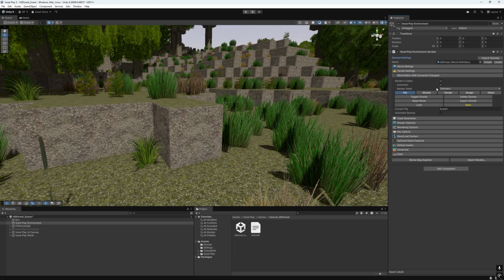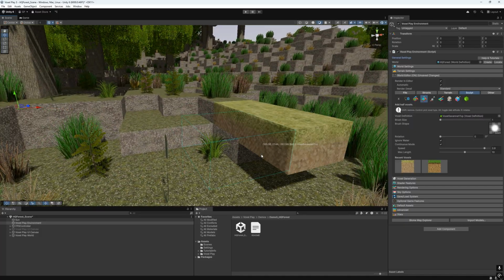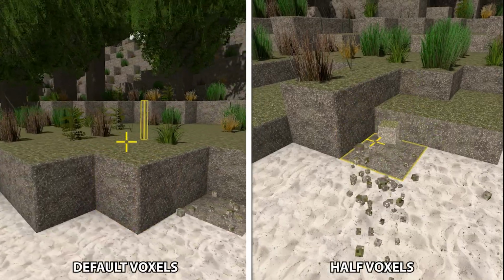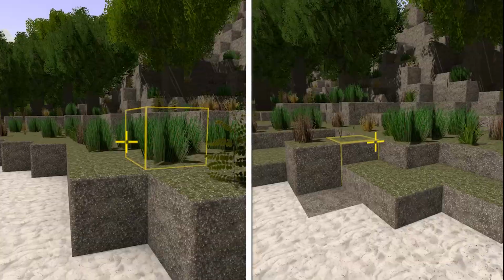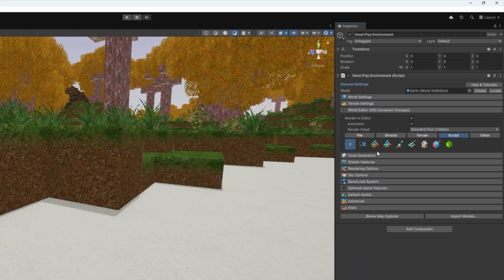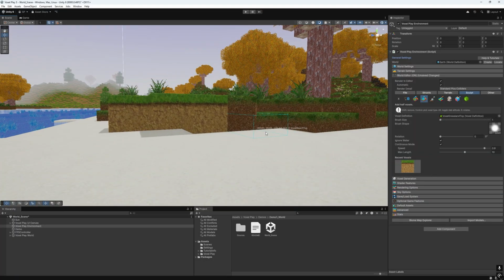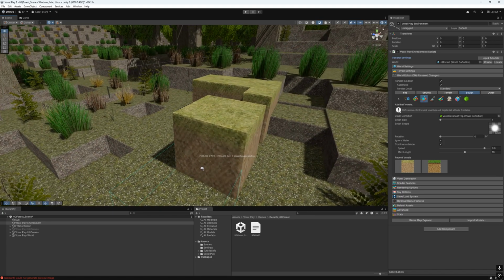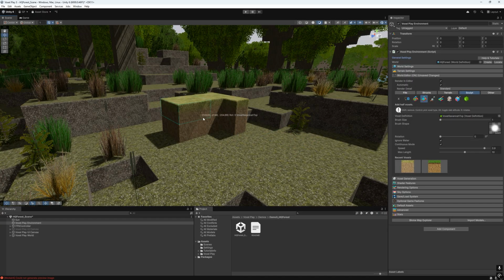Building with Microvoxels & Half Voxels in Voxel Play 3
This Voxel Play 3 tutorial explores microvoxels, a feature that subdivides voxel spaces into smaller sub-voxels for detailed, realistic worlds. Using optimized meshing techniques, Voxel Play stores microvoxels efficiently and reduces triangle counts.

The Half Step Surface option creates smoother terrains by placing half voxels based on altitude, while dual voxel definitions within a single voxel enhance visual variety. In Play Mode, slab mode (activated by pressing H) and the Smart Biome Surface ensure consistent appearances. The Add Half Voxels Tool in Editor Mode allows precise half-voxel placement, with controls for switching (ALT) and deleting (SHIFT).

Expanded APIs offer developers flexibility to customize microvoxel integration, as shown in demo scenes.

We are a team committed to creating professional, well-structured, good-looking and easy-to-use assets for Unity developers. We are glad that you reached our YouTube channel and we’re looking forward to hearing your opinion on this video. Enjoy your stay!